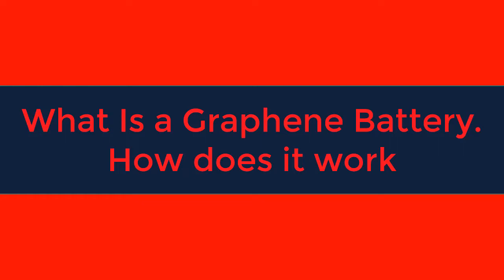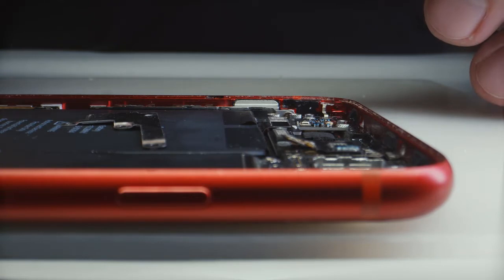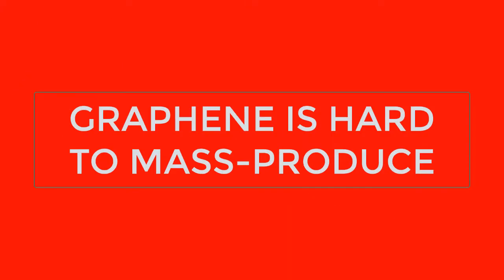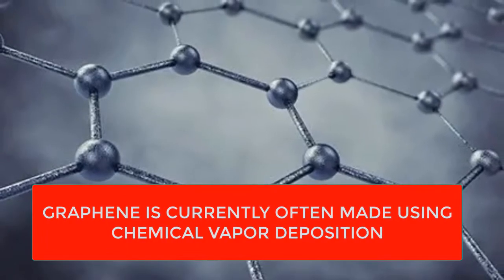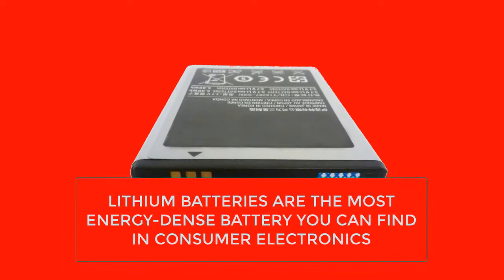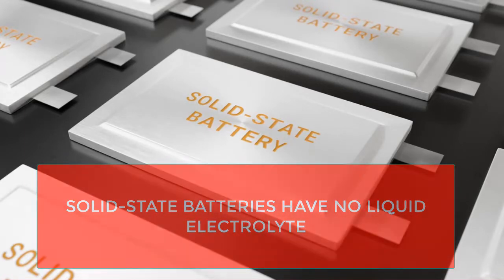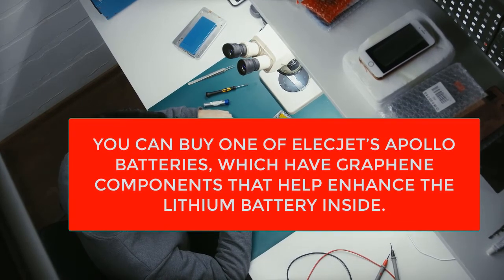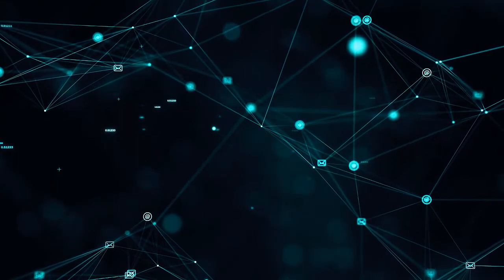📌📌 What Is a Graphene Battery and How does it work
Graphene is a one-atom-thick crystalline lattice of graphite, which is essentially crystalline carbon. This sounds like something incredibly fancy, but you can make flakes of graphene with a pencil and some sticky tape.

Graphene has several properties that make it very exciting as a potential part of future technology. It has high thermal and electrical conductivity. So if you want to move electricity or heat with high efficiency, it’s a promising choice.

Graphene is currently often made using chemical vapor deposition. Here the graphene forms as a layer on a substrate material. The problem with this is that the defect rate in the graphene is high. New research using liquid (with its perfectly flat surface,) as a substrate might solve the defect rate problem. So assuming that we eventually crack graphene mass production, why do we want it in batteries?

Graphene batteries sound awesome, like something from science fiction. The good news is that you don’t actually have to wait to experience the benefits of graphene. Although solid-state graphene batteries are still years away, graphene-enhanced lithium batteries are already on the market.
tesla graphene battery
graphene battery technology
tesla graphene battery explained